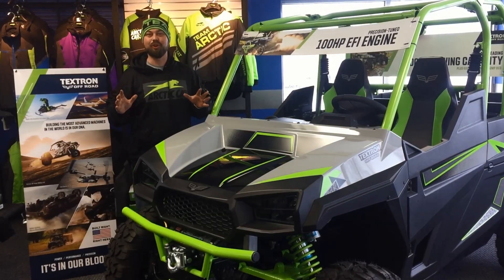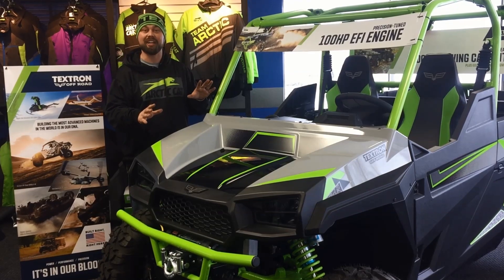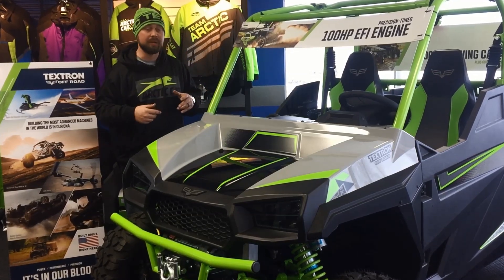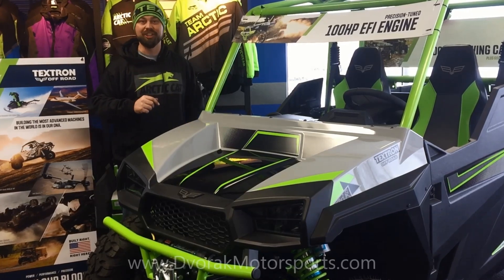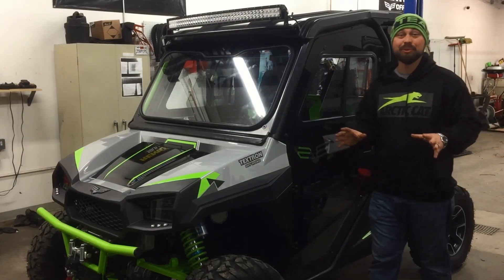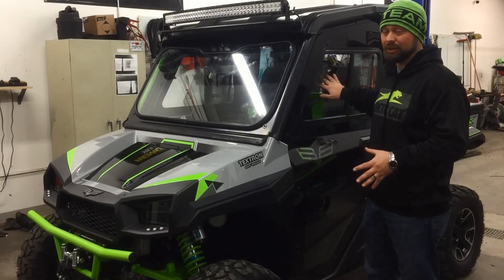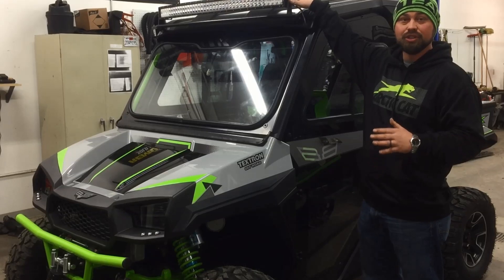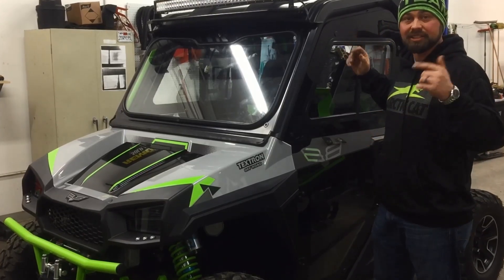HAVOC X LOADED WITH ACCESSORIES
WE ARE JUST WRAPPING UP A SWEET TEXTRON OFF-ROAD HAVOC X WITH HARD CAB, HEAT, STEREO AND MORE. WHAT AN AWESOME RIDE! THANKS FOR THE BUSINESS.